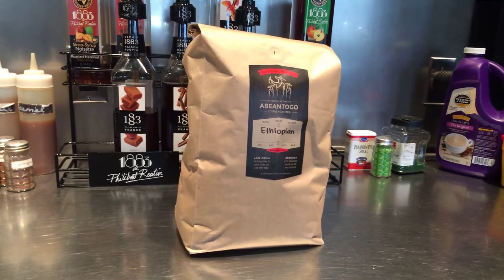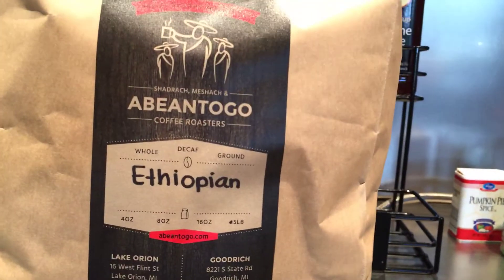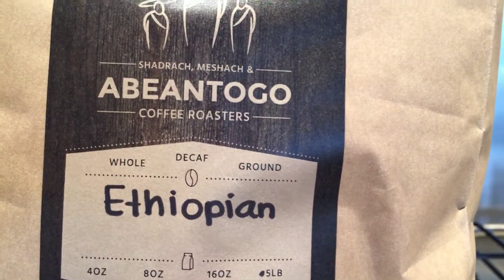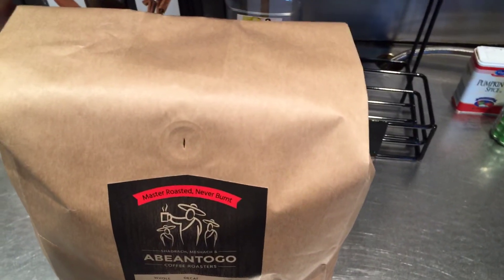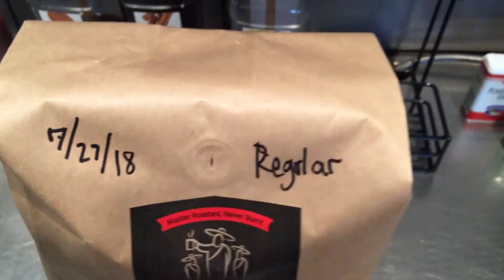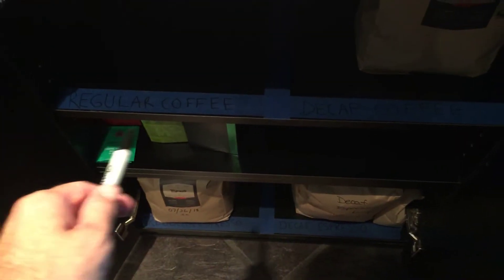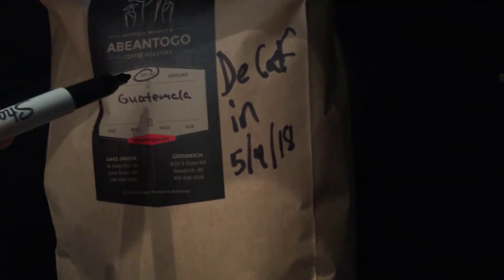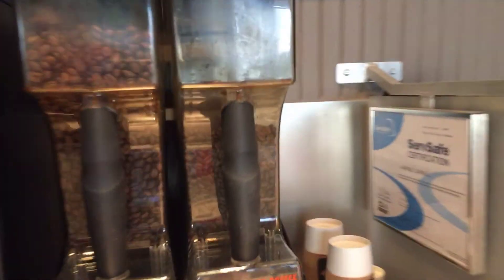Package Label New Beans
This video describes how to properly label a new package of coffee beans. We re-write on the package what is inside the bag, and also the date the bag was brought in house.